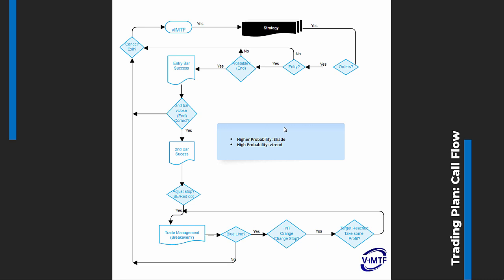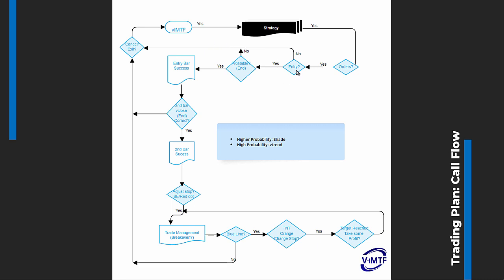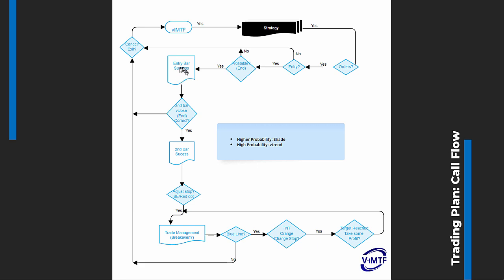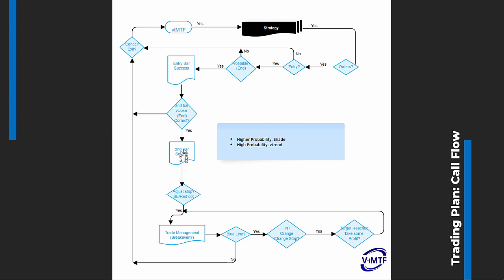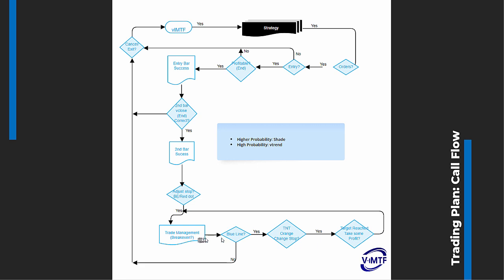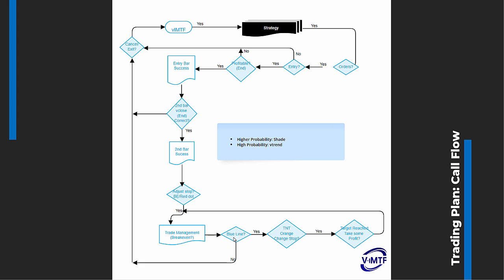vIMTF $trade Workshop Module 4: Overall trading plan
vIMTF $trade Workshop Module 4: Overall trading plan.  This module goes through the overall trading plan for all the strategies.  It has trade management and money management built into the trading plan.